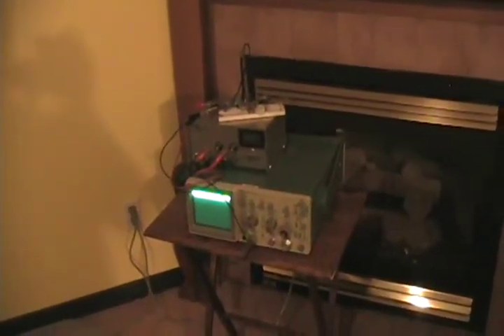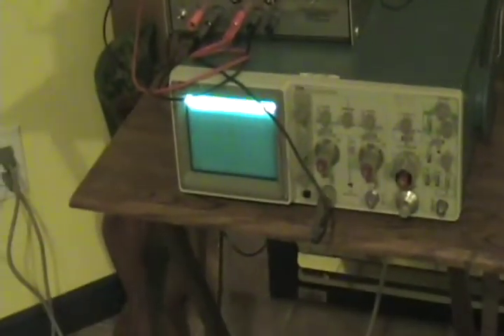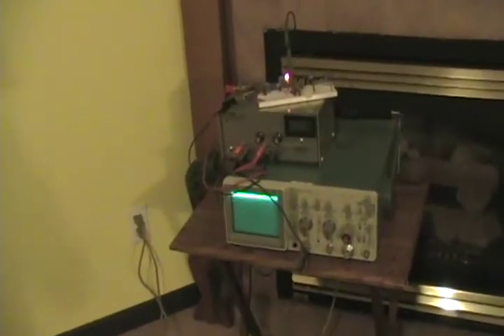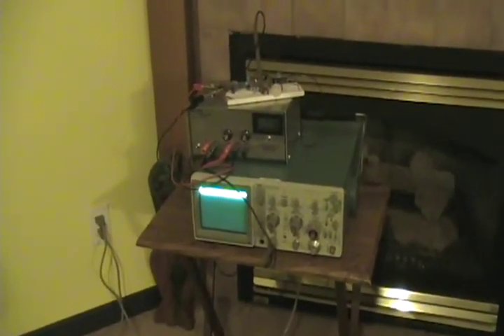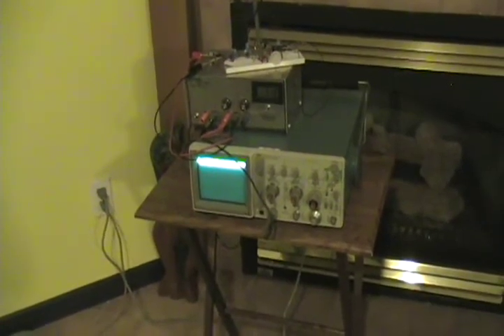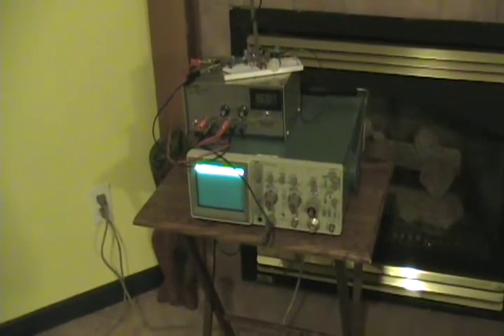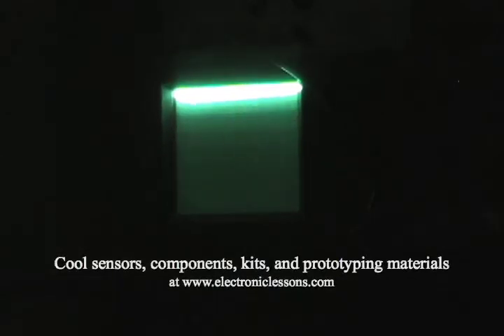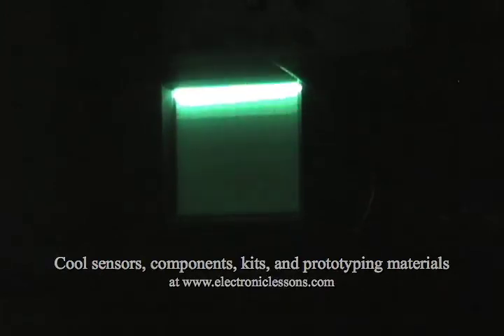My new and improved PIR (Passive Infrared Sensor) Circuit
This video is used to advertise the PIR sensors/kits that I have for sale on my ebay store.  My ebay store can be found through